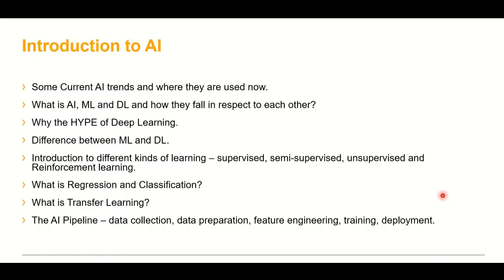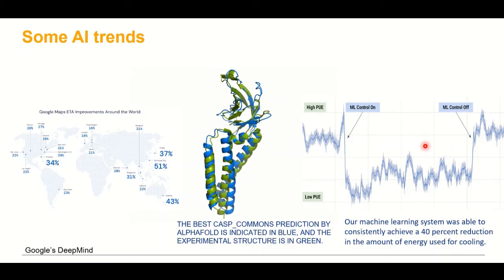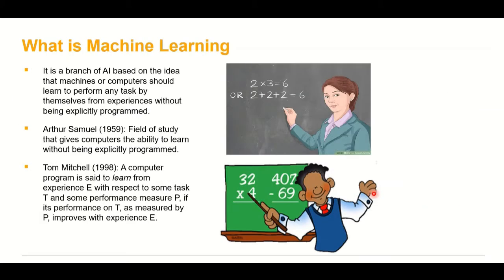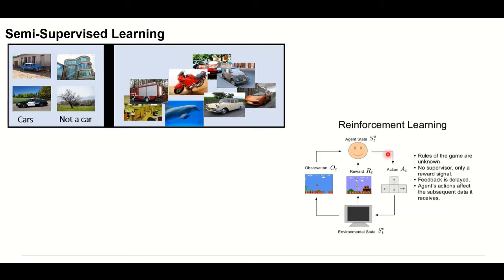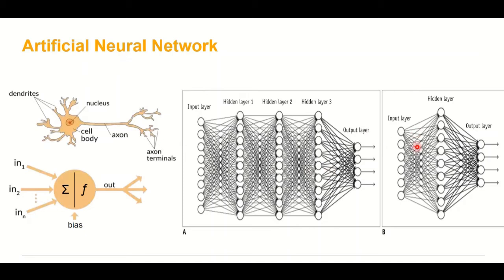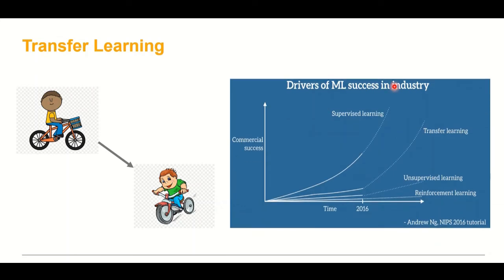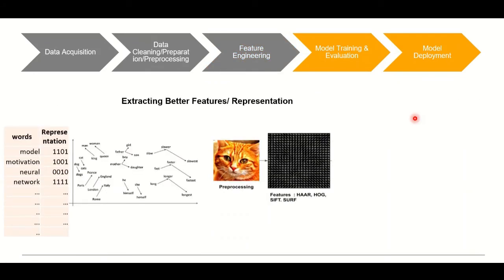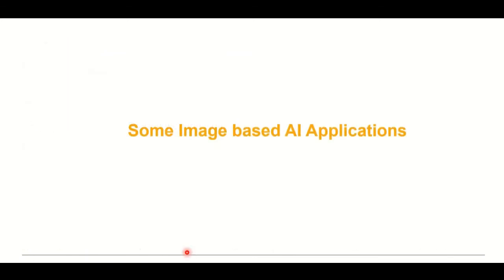Quick Introduction to AI and the development pipeline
An intro video explaining various terminologies hovering around AI and the development pipeline